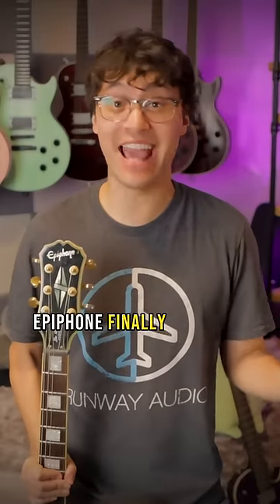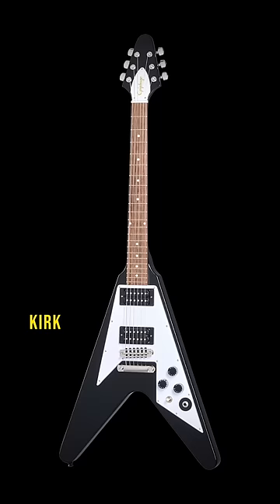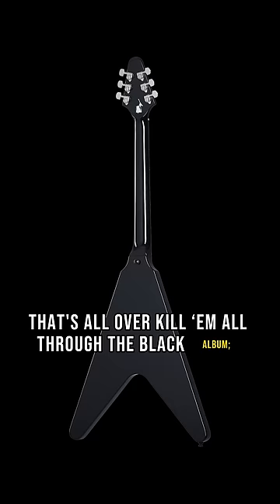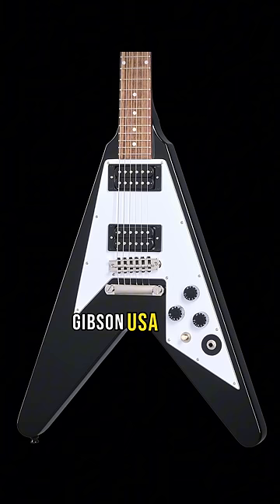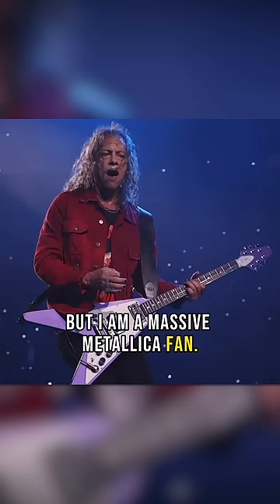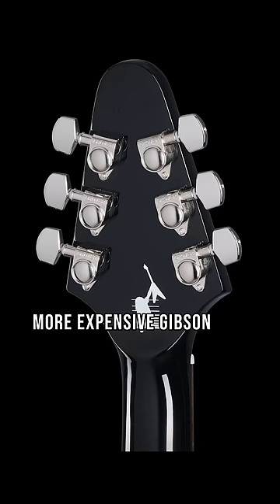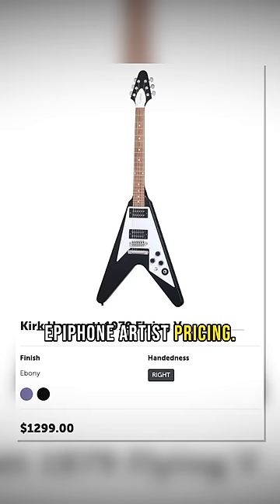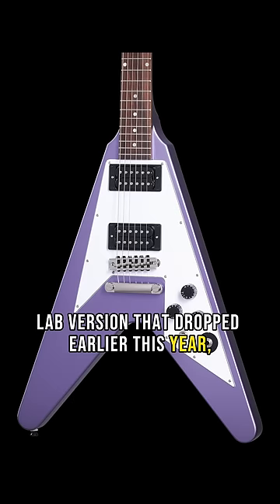EPIPHONE FINALLY DID IT....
Guitars of the Day! Purple Metallic Flying V for Metallica's Kirk Hammett?? LET'S GO!!

- Mike Sanders
- Mark Massey
- The Guitarman
- Rob Curley
- Michael Alan Dorman
- Tronc
- Rob Burlingame
- WharglBlargl
- kyle lowe
- Shane Degroat
- Pablo Torres
- Jared Adams
- Andrew Zuranik
- Nathan Wiles
- Millioncatman
- Jeffrey Wright
- Scott Kretchman
- John Donaldson
- Jean-Marc Gerbelot
- SkollTheBleu
- David Zimmermann
- Valeryi Savich
- Bill Chambers
- Javi
- Michael Tseng
- Flognoth
- Chris Lloyd
- Kaylee Xhignesse
- Jaden Bass
- MichaelD8393 .
- Bobby Geize
- Dave L
- Moxie
- Louis Bodin
- Damon Drehobl
- Julien Gomes
- RamadanSteve19
- Eric Daugherty
- Steve Irons
- Aaron Luckett
- Greg Hurley
- Andy Bungert
- Chunko
- Matthew King
- Skyler Cless
- Trans Rights
- Benjamin Noboa
- vincent louden
- Christian Petropolis
- Eduardo Benvenuti
- Christoph Schafer
- Athlon
- Michlin Yevgeny
- DPB
- Mathew Sullivan-jeremiah
- Reid Otto
- Retro Przyczepa
- Alan Aldredge
- nekowa
- Oliver Springmann
- Kritsada Saithongkam
- Boosted Cajun
- Benjamin Russell
- Vindicta Studios
- Xero003
- John Roddy
- Markus Meier
- Scott Bacon
- Damian De Los Reyes
- Dan Wischnewski
- Greg
- Brandon Pfister
- Craig Deubler
- RockBottom
- Chris Biersbach
- Andrew Savage
- Dick Butt
- Ryan Humphrey
- Josh Calzada
- Kip Murray
- Tom McRann
- Reuben Sealey
- Gerald Yao
- ReggieDunlop
- Phil Crawford
- Dante Inouye
- Abowlofkimchi